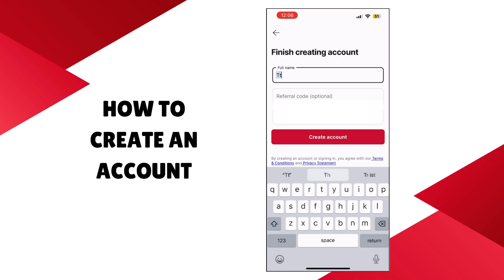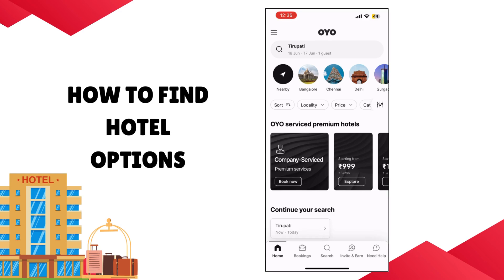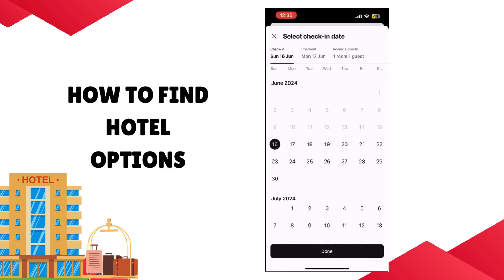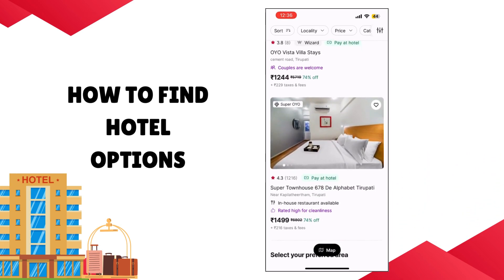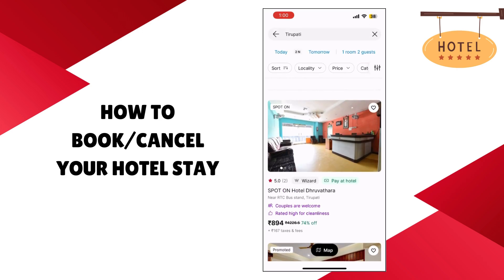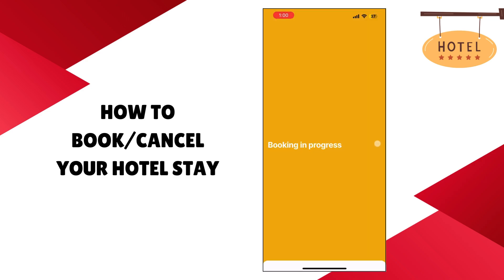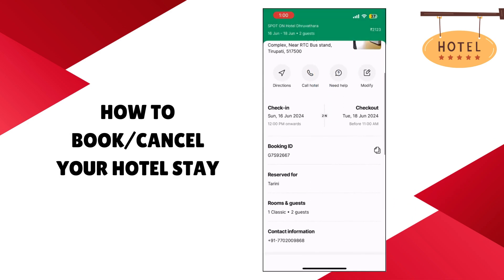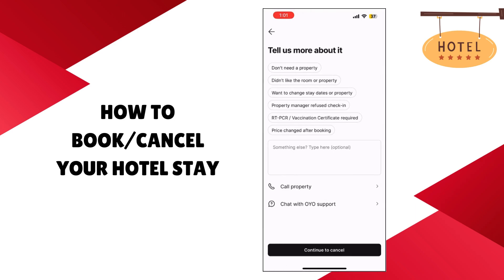How to Book Hotels using OYO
Digitally Enabling Senior Citizens is a student project initiative to help senior citizens learn how to use their phones and become more independent. Based on this, a series of videos have been created based on different apps and functions that people can operate on a phone.

Back with another app to learn, this week's video focuses on the app OYO which is an online hotel booking service that allows people to find budget-friendly hotel options all over India.

This video explains the entire process of creating an account, searching for hotel options in different locations as well as booking and cancelling a hotel service.